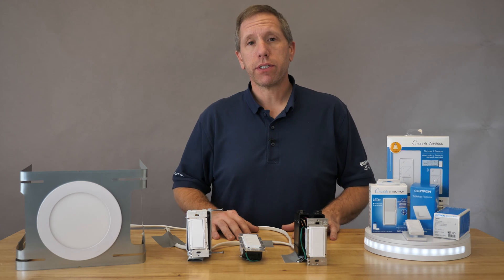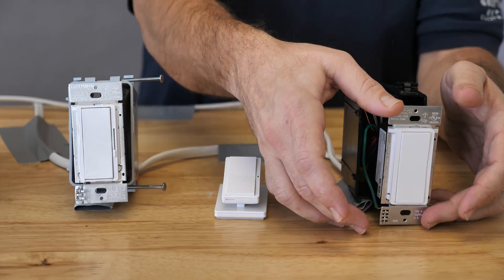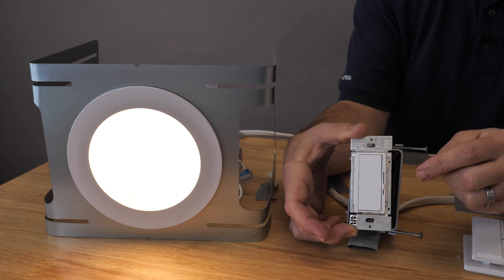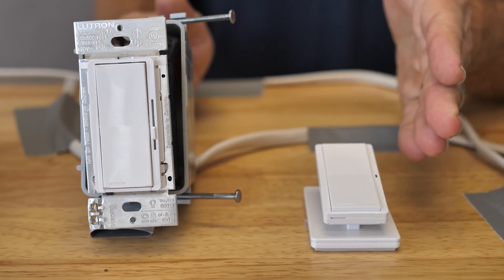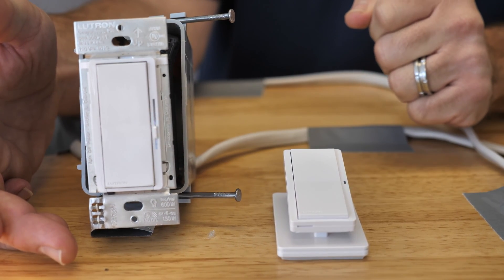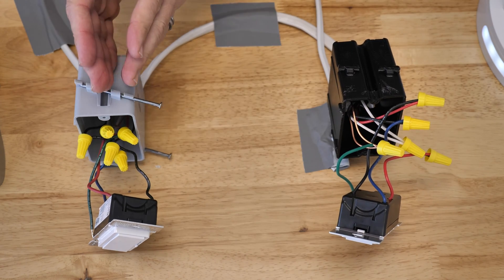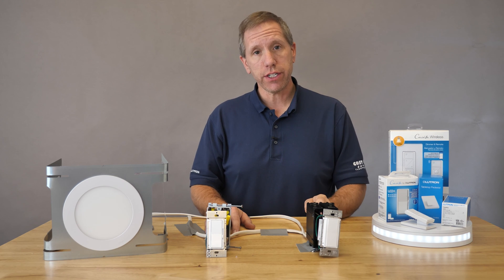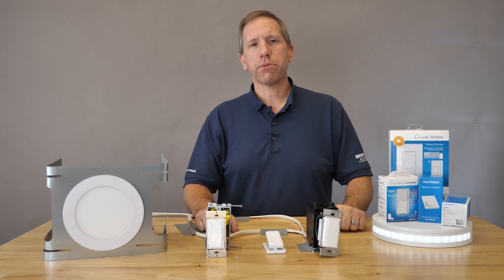How To Wire Smart Diva Dimmer from Lutron | Wireless LED+ Caseta Wiring Tutorial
Hi y'all! With the rollout of new Smart Diva LED+ dimmers from Lutron's Caseta line, we wanted to go over how to pair, wire, and install these items.

The Smart Diva system upgrades the look for the existing Castea wireless switch system to match more common dimmers and decora style switches.

In this video we will talk about the new smart Diva Dimmers with wireless compatibility, the wired companion switches, and the new paddle Pico switches.